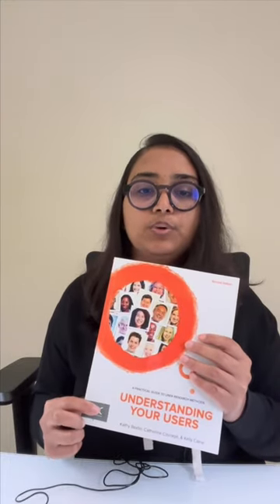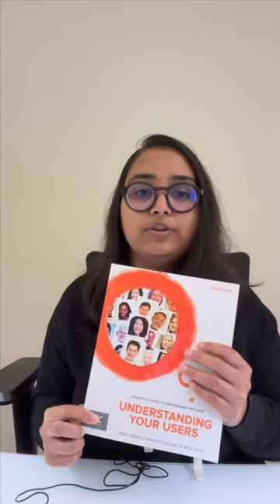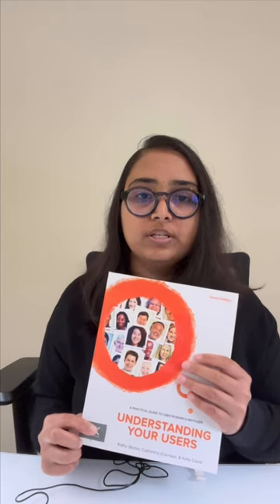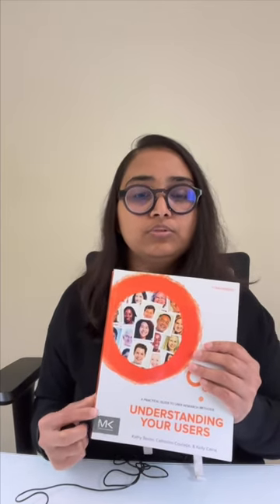Amazing books tought me UX Design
Hello Everyone,

Today, in this video i am going to share list of books that help me to learn UX design and level up my skills.

Book Mentions

The Elements of User Experience: User-Centered Design for the Web and Beyond (2nd Edition) by Jesse James Garrett (Author)

About Face: The Essentials of Interaction Design 4th Edition
by Alan Cooper (Author), Robert Reimann (Author), David Cronin (Author), Christopher Noessel (Author)

Information Architecture: For the Web and Beyond 4th Edition
by Louis Rosenfeld (Author), Peter Morville (Author), Jorge Arango (Author)

Understanding Your Users: A Practical Guide to User Research Methods (Interactive Technologies) 2nd Edition
by Kathy Baxter (Author), Catherine Courage (Author), Kelly Caine (Author)